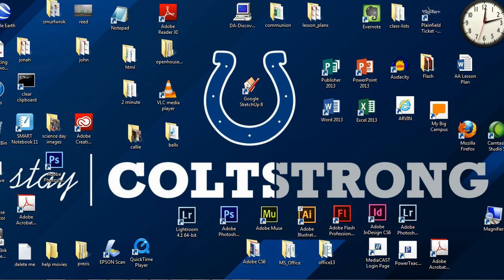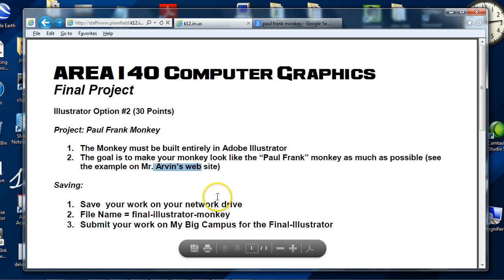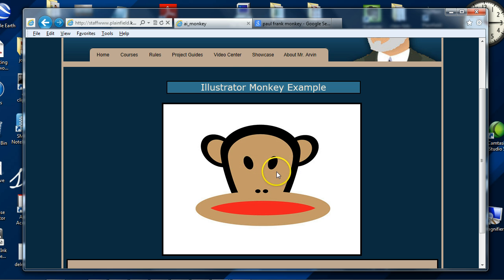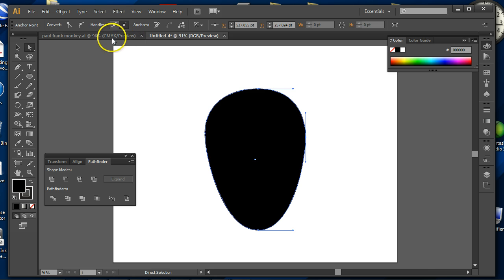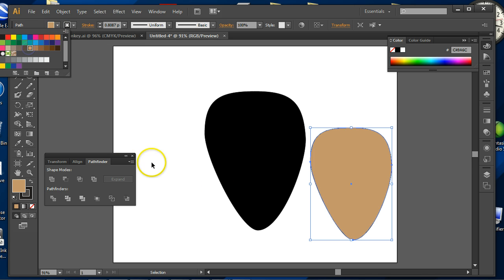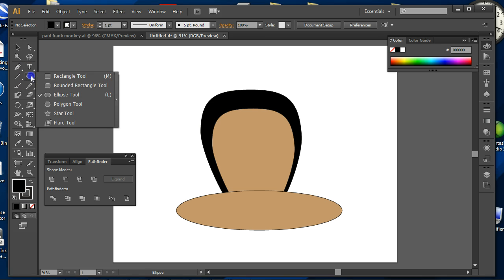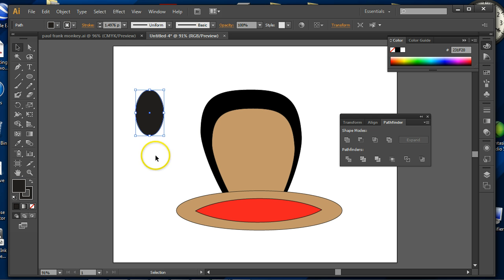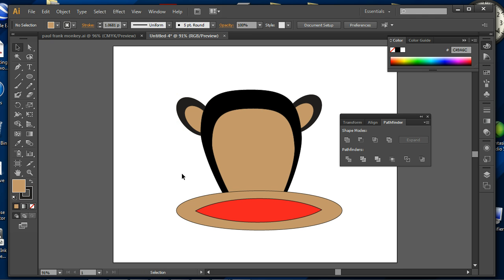CG-Final-Illustrator-Monkey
Create a Paul Frank Monkey in Illustrator